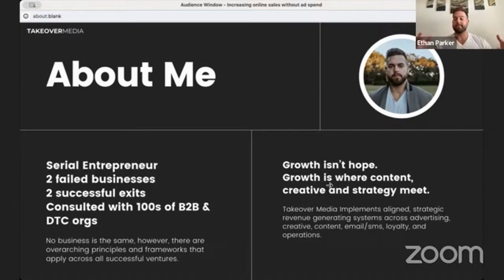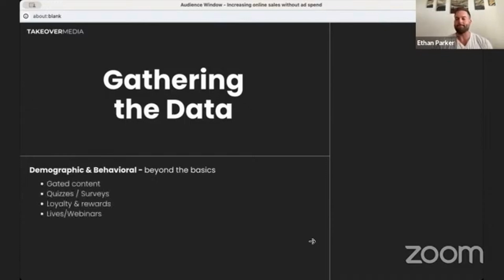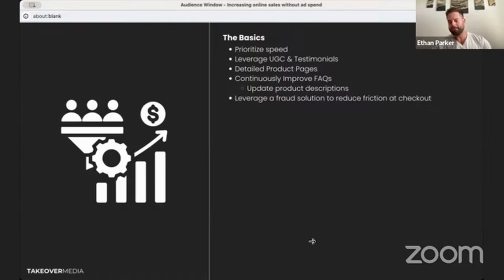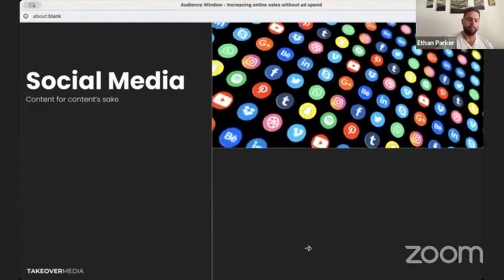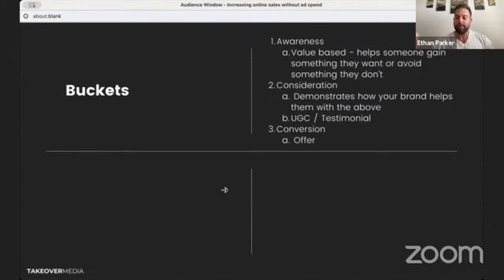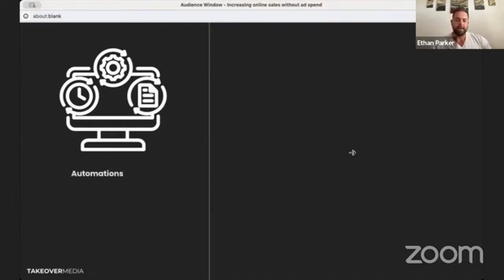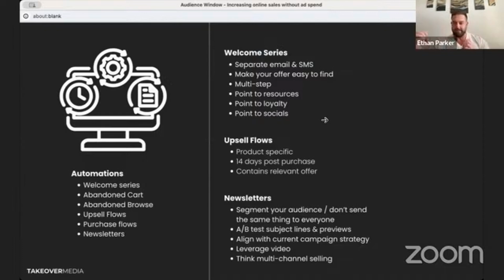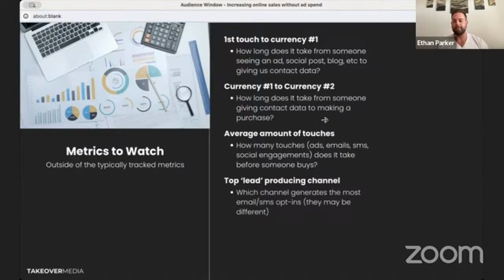Takeover Media July Webinar Recording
In this webinar, we'll dive into a variety of proven strategies that can help you drive more sales and revenue without breaking the bank on advertising.

From crafting effective email and SMS flows to implementing referral programs, loyalty programs, and beyond, we'll explore a range of tactics that are designed to maximize your online sales potential.